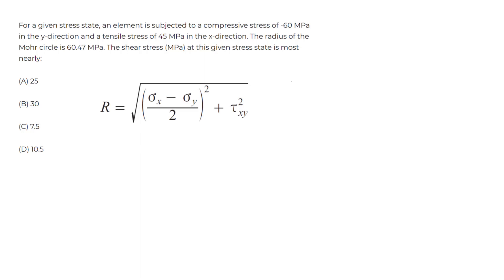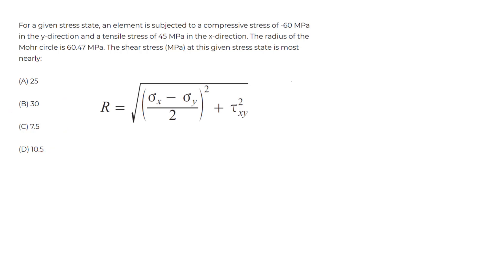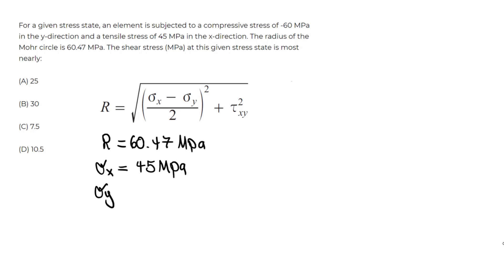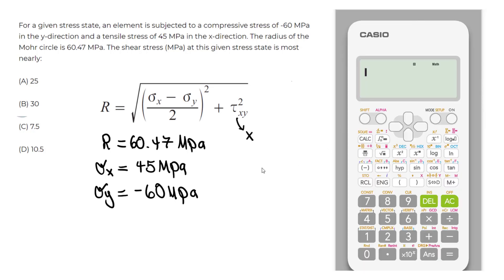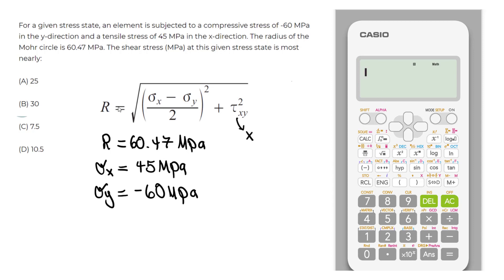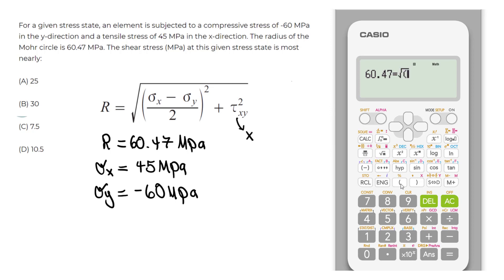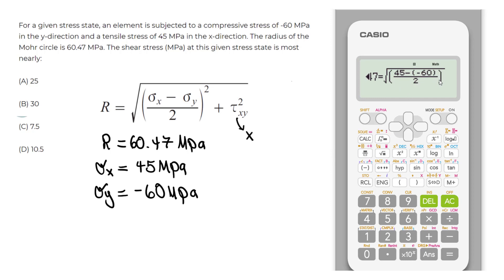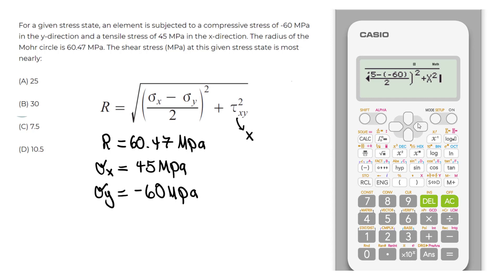FE Exam Review - Casio fx-115 Calculator Tip - Solver Function